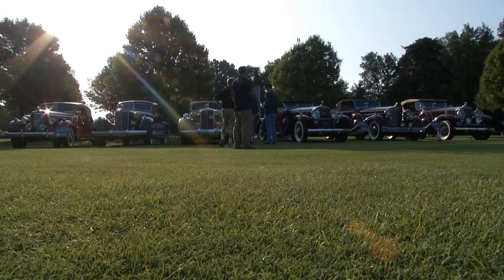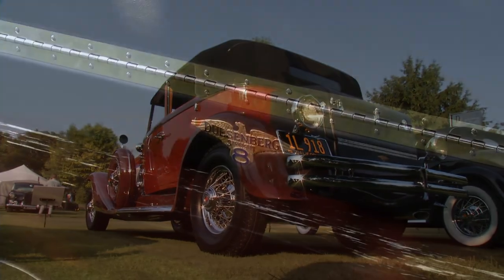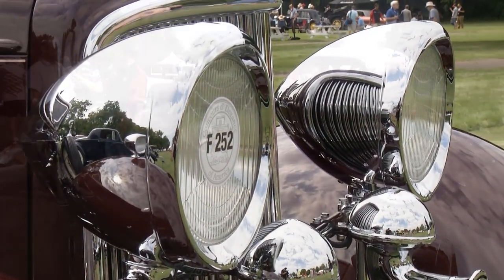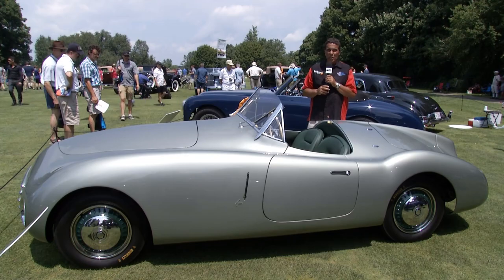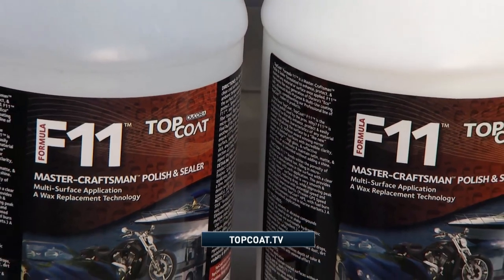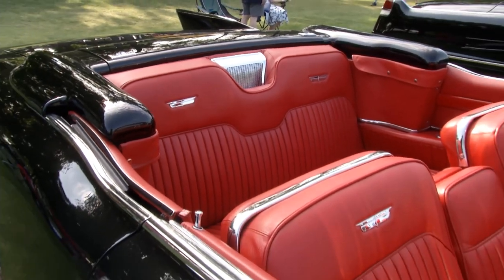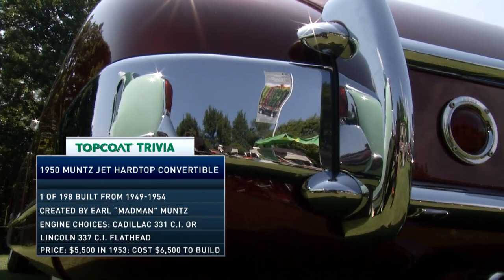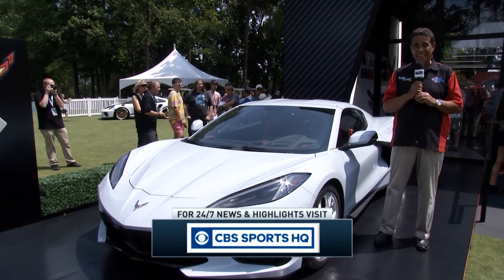TopCoat's Magnificent Machines - Ep 1913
TopCoat's Magnificent Machines - Episode 1913 - Ultra-rare show cars and classics with six-figure values are on display at the Inn at St. John's outside Detroit. Host Bill Stephens discovers what makes the Concours d'Elegance of America one of the premiere events in the world.